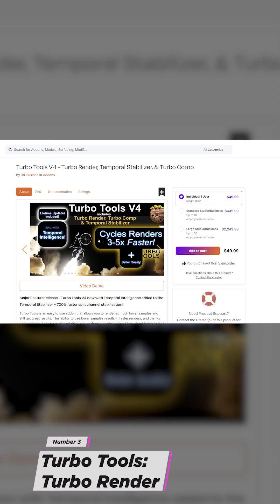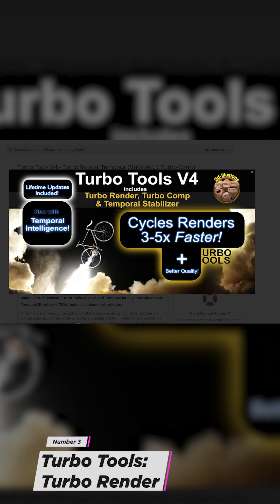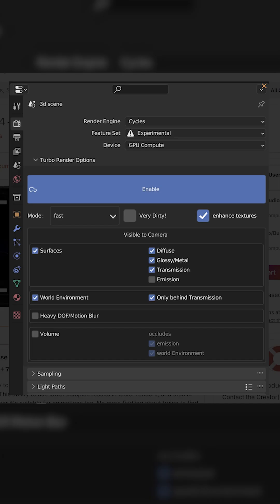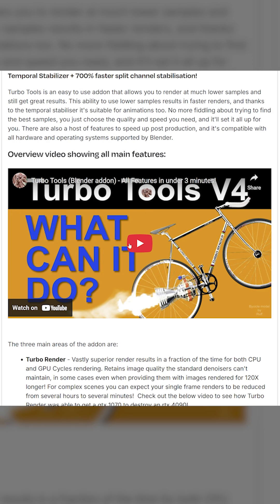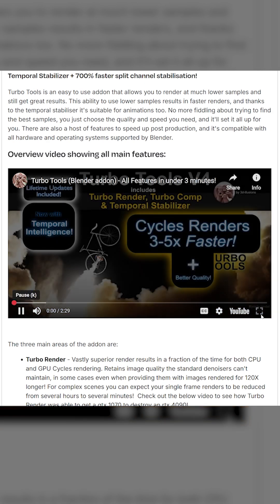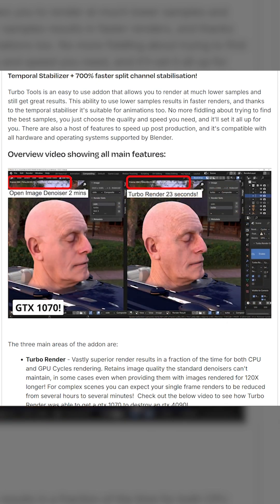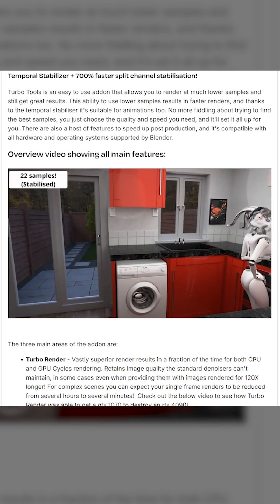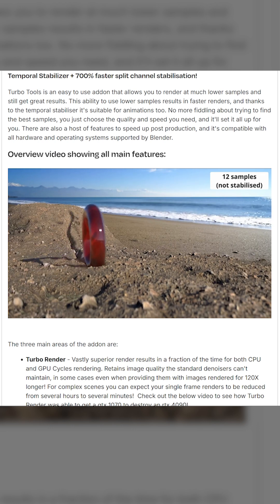Leaving Cinema 4D for Blender | Turbo Tools Addon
After 10 years of using Cinema 4D, I'm finally making the switch to Blender! It's a big change, but these 5 addons have been absolutely essential in making the transition smoother and more efficient.

If you're a Cinema 4D user considering Blender, or just looking to enhance your Blender workflow, these addons are a must-see!

Here are the 5 addons I discuss in this video:

1. Physical Starlight and Atmosphere (PSA)

2. Light Wrangler

3. Turbo Render (Part of Turbo Tools)

4. BlenderAE2

5. 3D Viewport Pie Menus